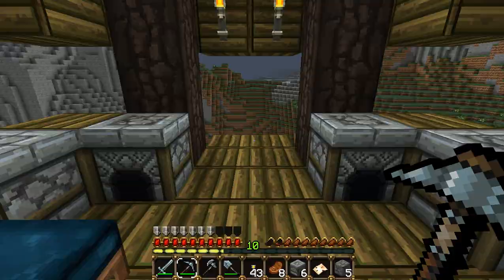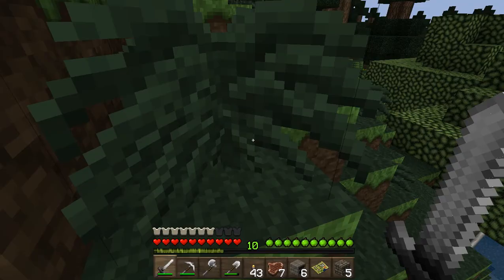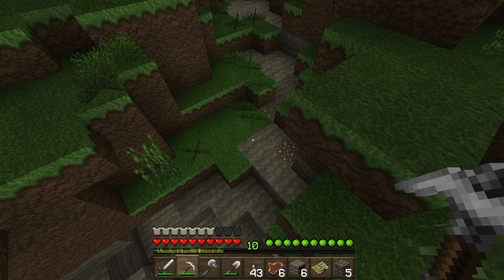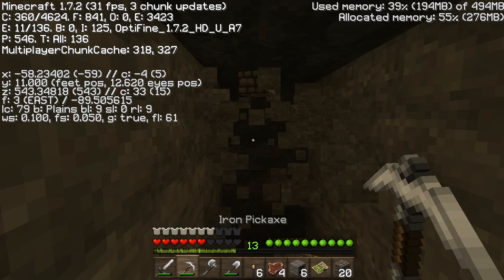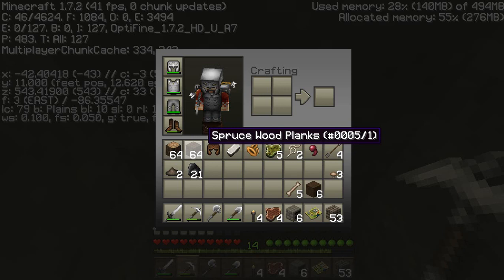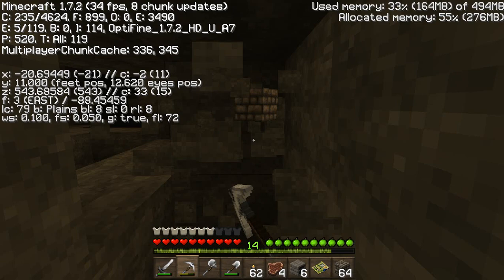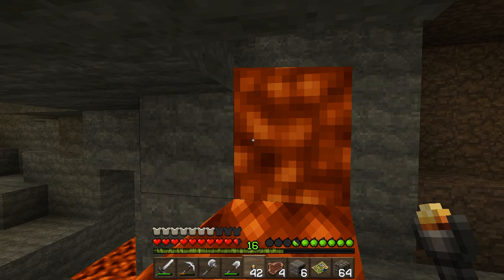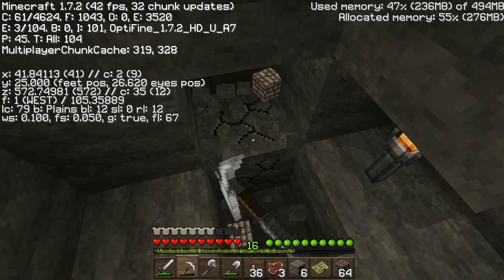Minecraft Survival episode 2